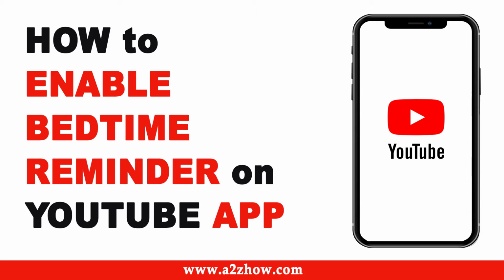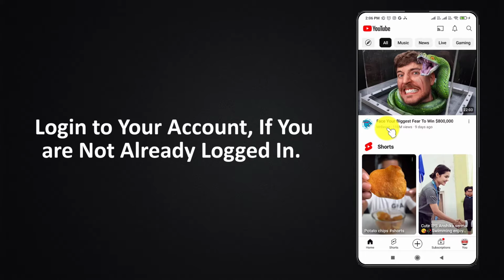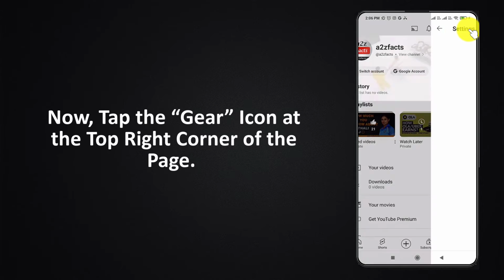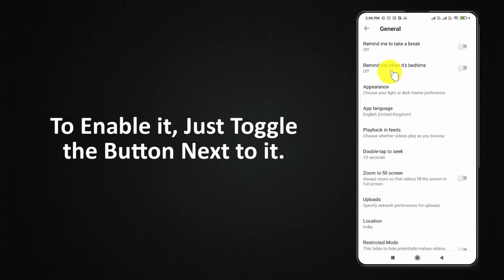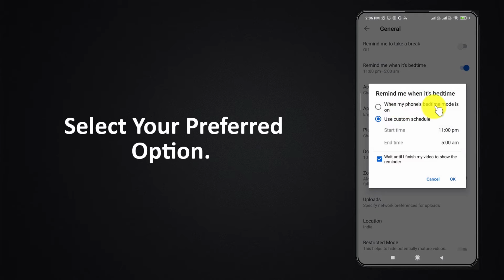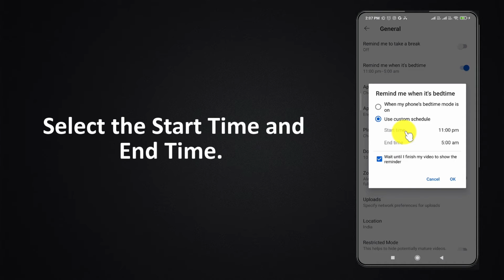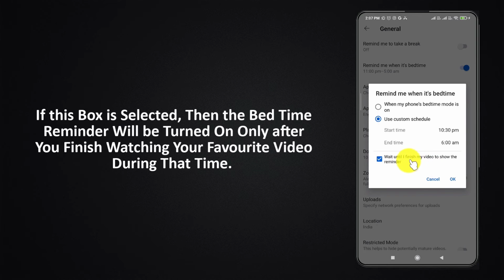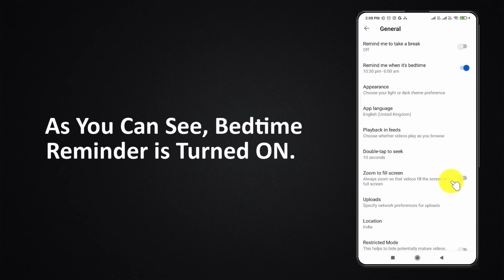How to Enable Bedtime Reminder on Youtube App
0:00 Subscribe to Our Youtube Channel and Press the Bell Icon for Latest Updates
0:05 How to Enable Bedtime Reminder on Youtube App
0:08 Open “Youtube” App on Your Device.
0:16 Login to Your Account, If You are Not Already Logged In.
0:20 Tap on Your Profile Picture at the Bottom Right Corner of the Page.
0:27 Now, Tap the “Gear” Icon at the Top Right Corner of the Page.
0:33 In the Settings Page, Tap on “General” Settings.
0:39 As You Can See, Bedtime Reminder is Turned OFF.
0:43 To Enable it, Just Toggle the Button Next to it.
0:49 A Pop Up Window Opens Up, Here, You Should Set the Timings When the Bed Time Reminder Should Be Turned ON.
0:56 You Can Find 2 Options.
0:58 Select Your Preferred Option.
1:03 If You Choose Custom Schedule, You Need to Specify the Timings for the Bed Time Reminder to Turn ON.
1:10 Select the Start Time and End Time.
1:26 If this Box is Selected, Then the Bed Time Reminder Will be Turned On Only after You Finish Watching Your Favourite Video During That Time.
1:36 Click “OK” to Proceed.
1:40 As You Can See, Bedtime Reminder is Turned ON.
1:43 This is How You Can Enable Bedtime Reminder on Youtube App
1:50 Thank You for Watching.